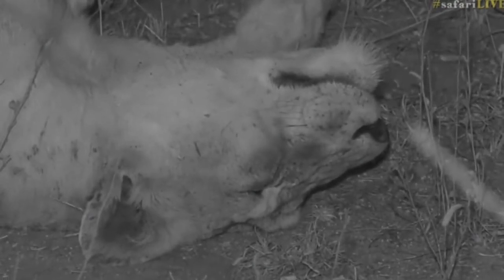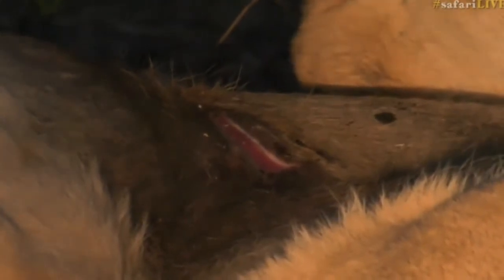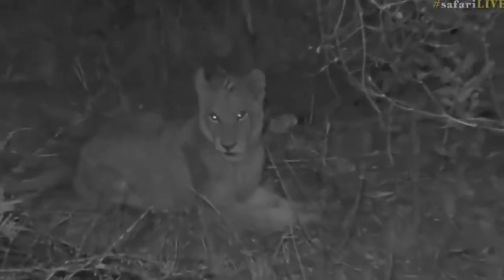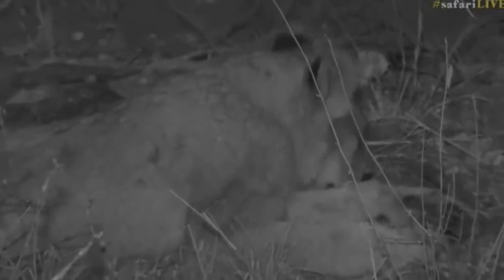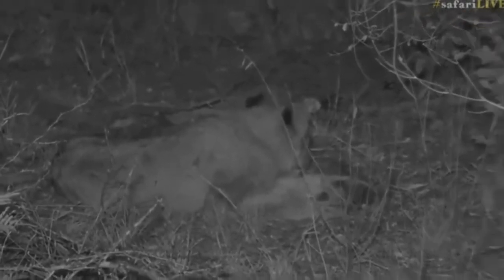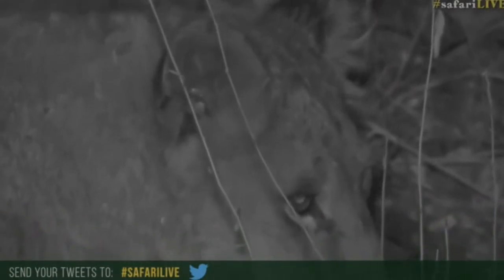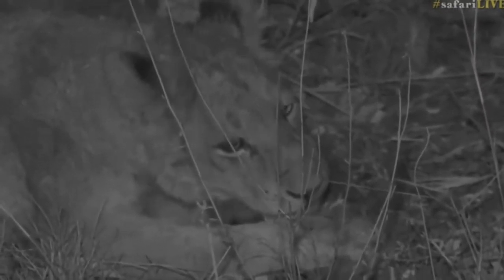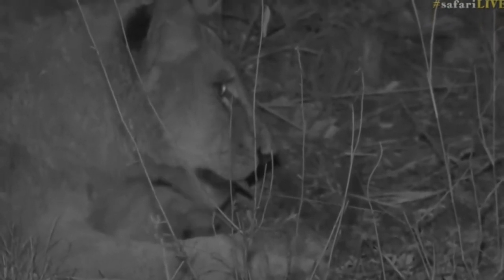Aug 25, 2017- Sunset- Tristan is with the Nkuhumas and checks on the Lioness's wound